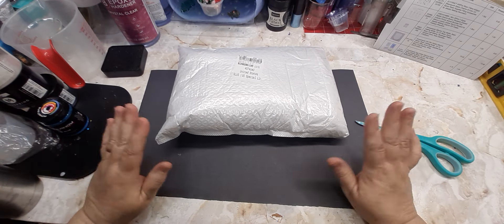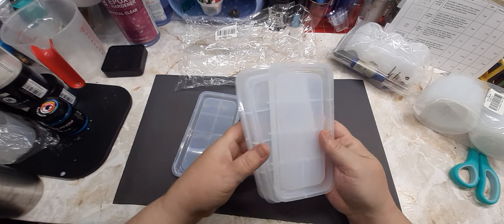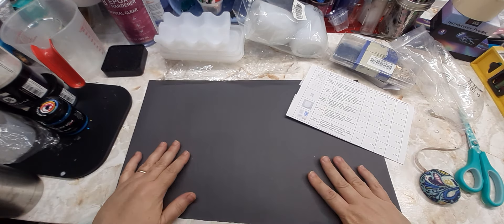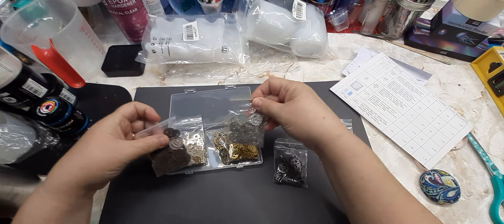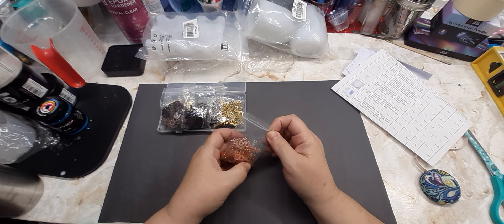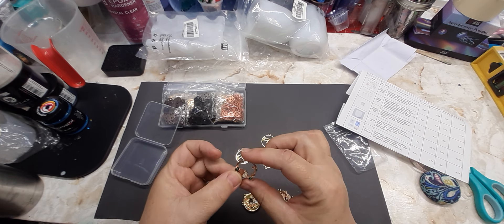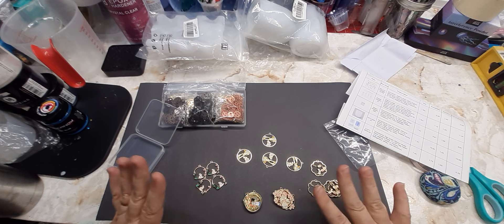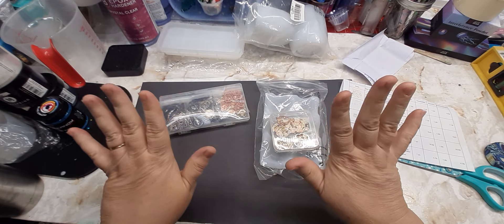#177 beebeecraft.com unboxing come what we have for future projects!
If you would like to send me some crafting things well bless you, this is my address 2306 New York Ave Savannah, Ga 31404
Thanks for joining me, have a blessed day!
OLYCRAFT 400Pcs Resin Fillers Antique Steampunk Gears Charms 8-Color UV Epoxy Resin Supplies Filling Accessories for Jewelry Making Decoration(PALLOY-OC0002-33-RS)
CREATCABIN 1 Box 20Pcs 5 Styles Rabbit Charms Bunny Pendants Enamel Colorful Flower Animal Bunnies Pink Sakura Leaves Hollow Round Pendant for Jewelry Making Charms DIY Easter Holidays Bracelets(ENAM-CN0001-01)
Honeyhandy Silicone Tray Molds, Resin Casting Molds, for UV Resin, Epoxy Resin Craft Making, Rectangle Pattern, 182x93x12mm, Inner Diameter: 170x80mm(SIMO-PW0002-05E)
Honeyhandy Owl Pen Holder Silicone Molds, Resin Casting Molds, For for School Office Home Desk Supplies Epoxy Resin Craft Making, White, 83x72.5x92mm(DIY-L048-04)
Honeyhandy Egg Holder Silicone Molds, Resin Casting Molds, For DIY Egg Holder Tray Making, Usable in Kitchen Refrigerator, White, 145x100x37mm(X-DIY-Z005-09)